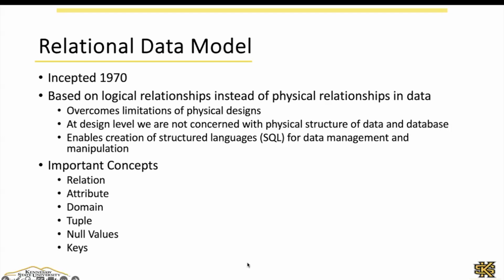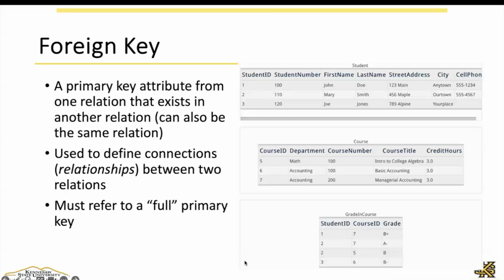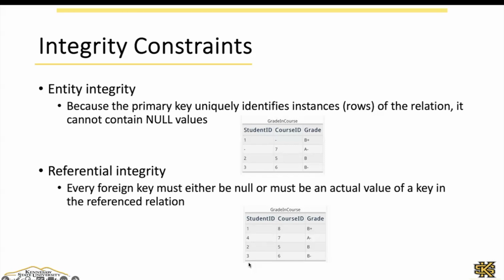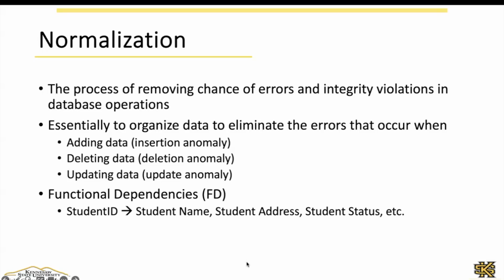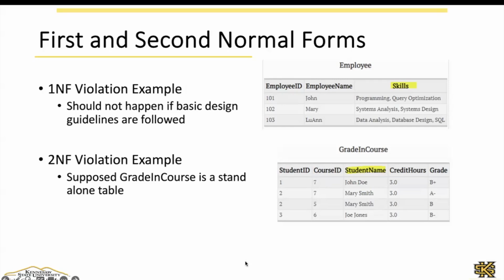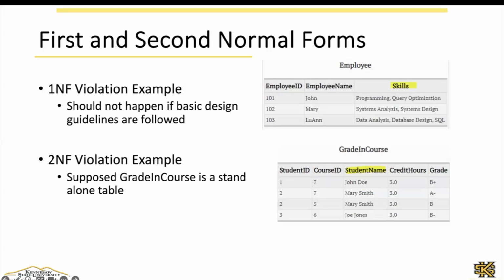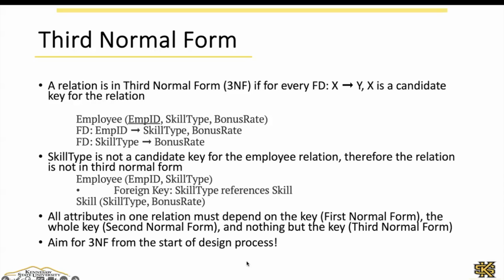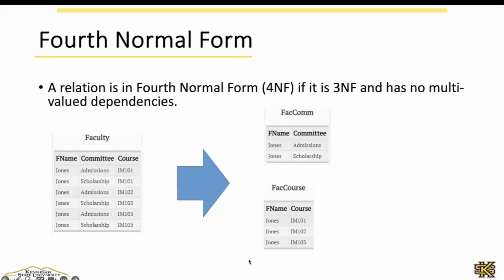IS 3280- Data Management - Module 3